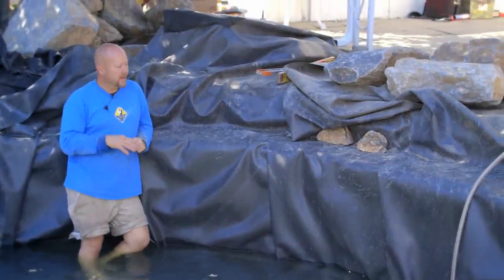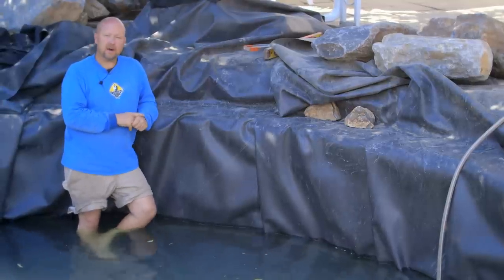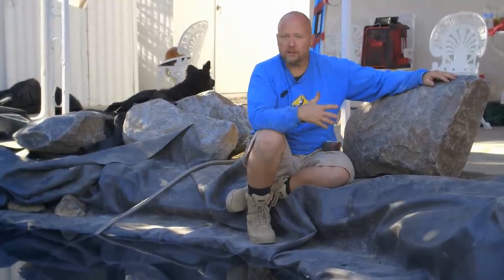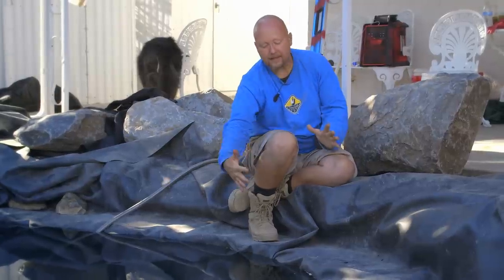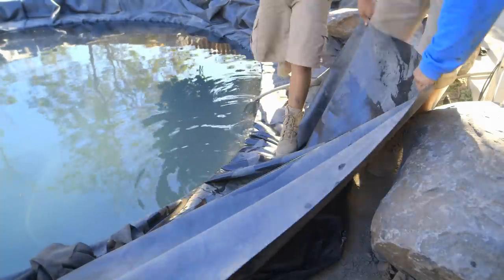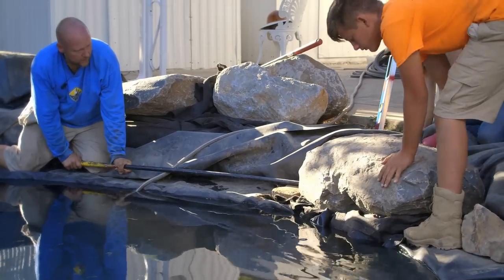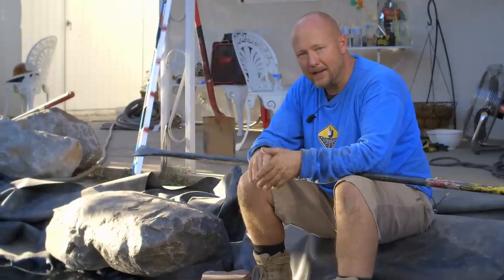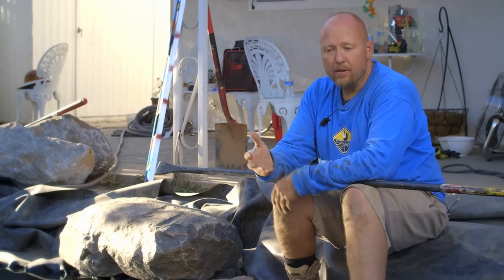Edging Stones around Ponds Edge 1 - KP 31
When edging stones around the perimeter of the koi pond it is very important to consider the overall look of your water feature. We call the rock work at the top of the pond, coping stones. It is important to use large enough materials to provide stability. Watch how we work as a team to install a large stone on the edge of the pond. Follow these professional tips so you can tackle this project yourself.